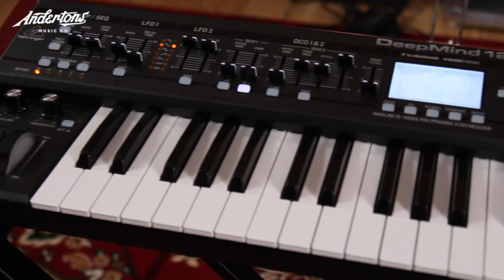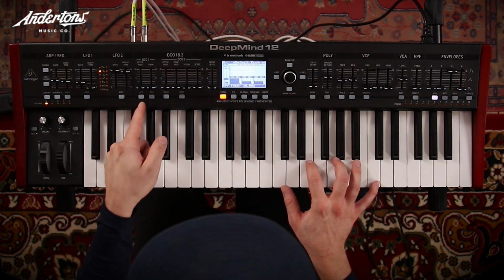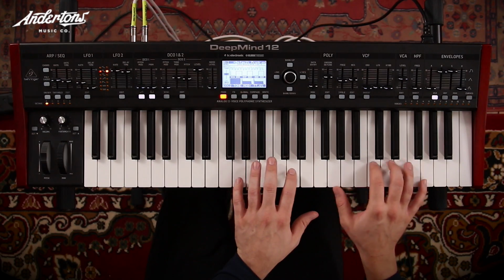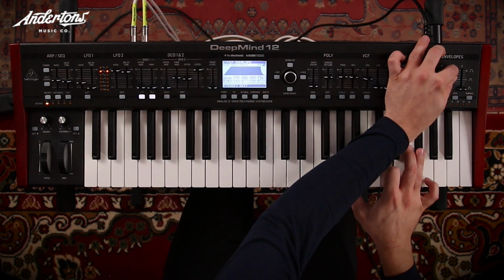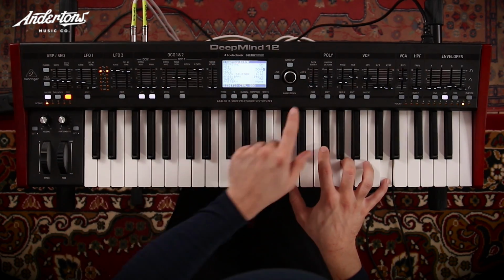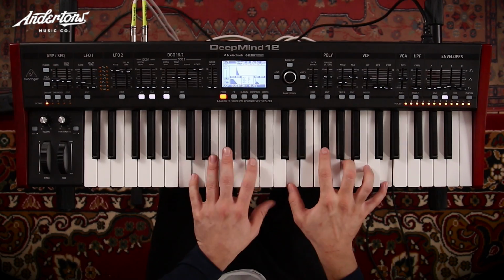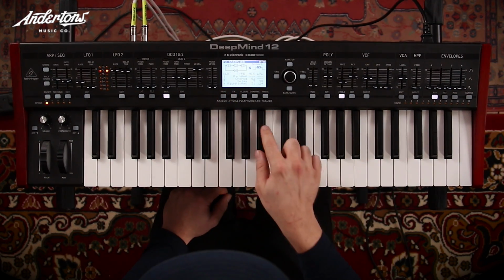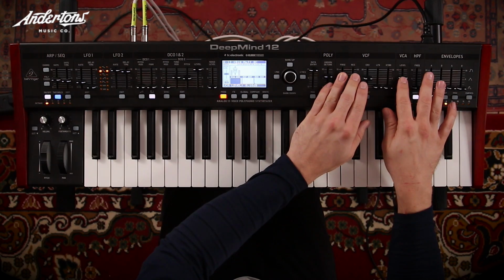Behringer DeepMind 12 Synth - A First Look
👆 Welcome to Keyboard Corner. In this video Jack checks out the amazing DeepMind 12 Polyphonic Synth from Behringer!